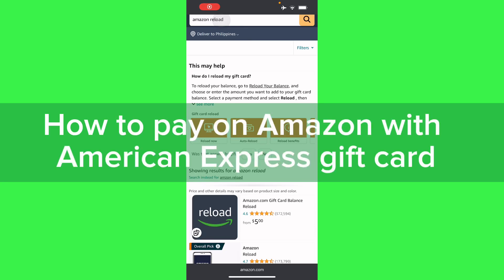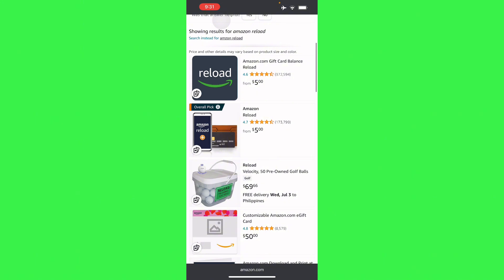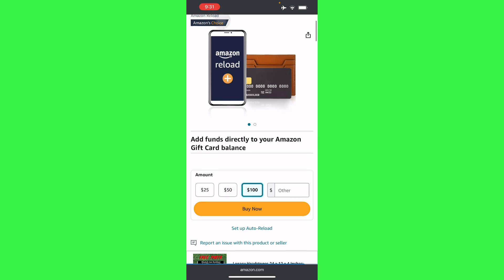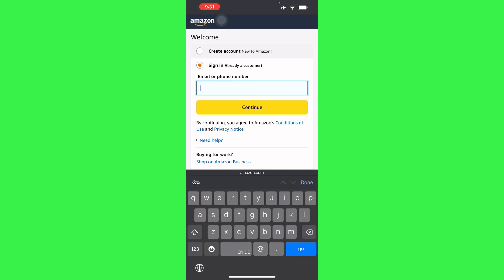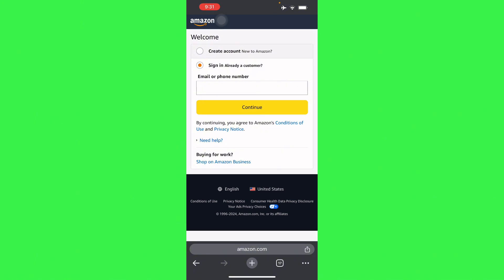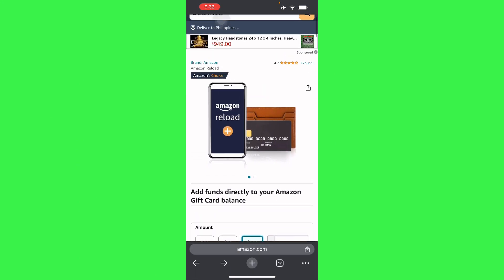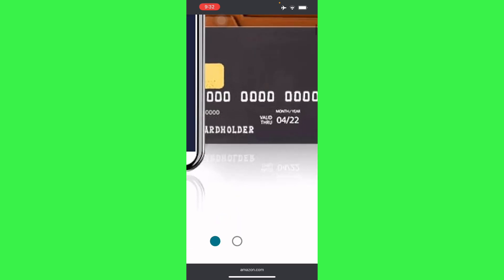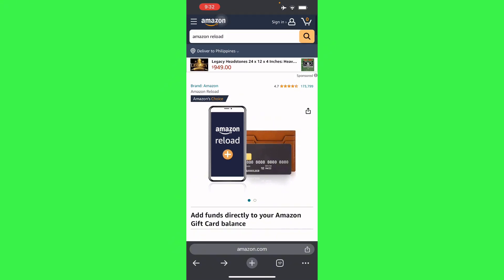Pay on Amazon with American Express Gift Card 💳 | Step-by-Step (2025)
In this tutorial video, learn how to easily pay on Amazon using your American Express gift card. Discover step-by-step instructions on how to redeem your American Express gift card on Amazon and find out if you can use your Amex gift card for purchases on the popular online marketplace.